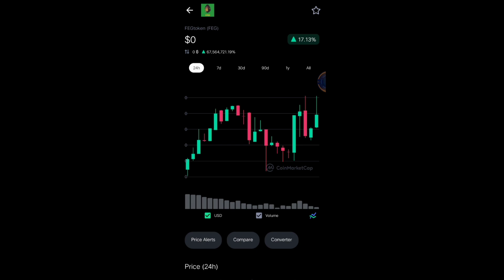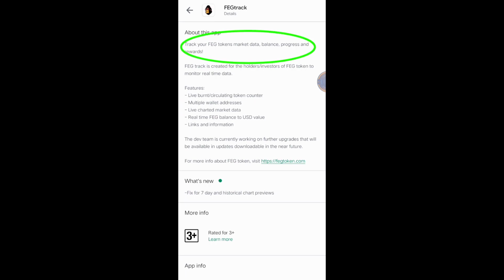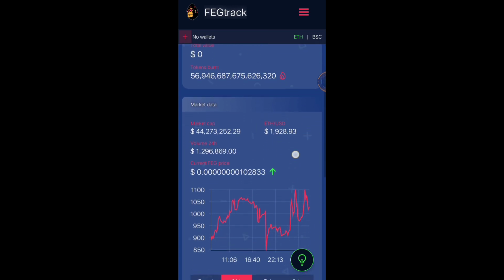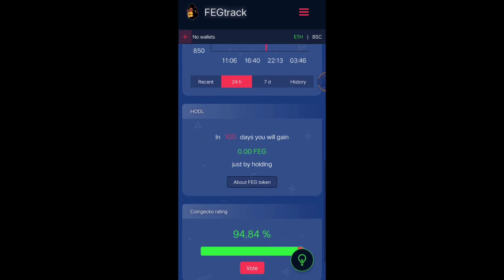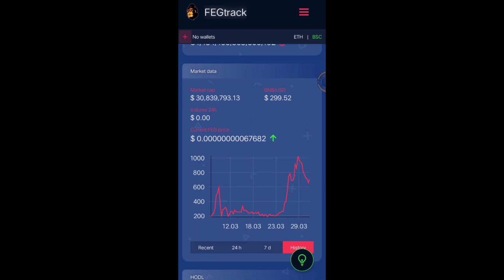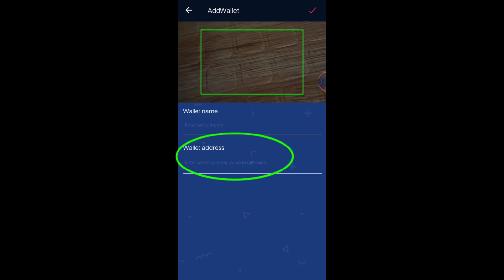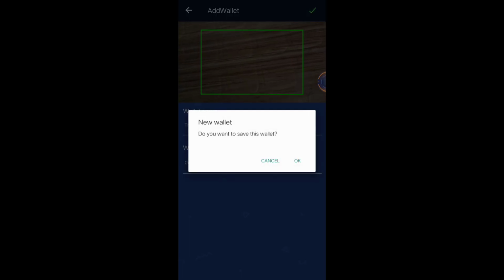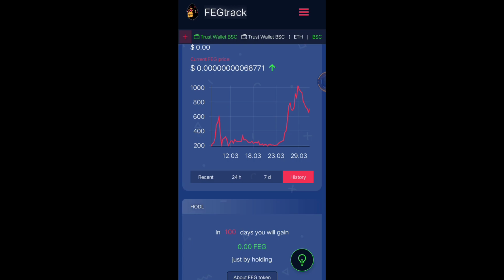How to monitor FEGtoken price accurately?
Monitor your FEG token price, rewards and chart.